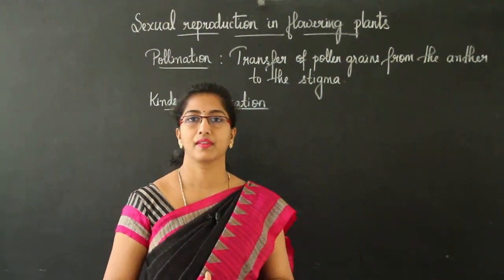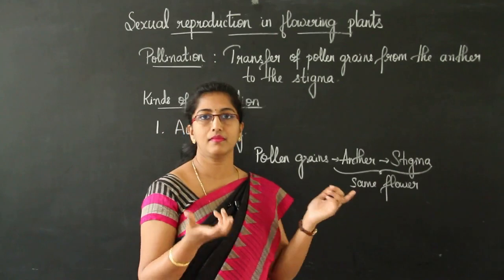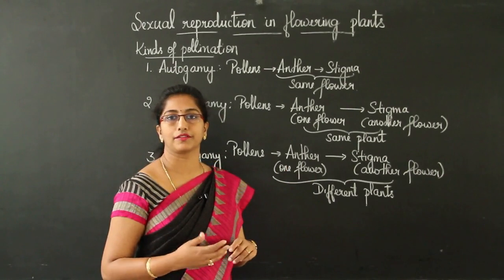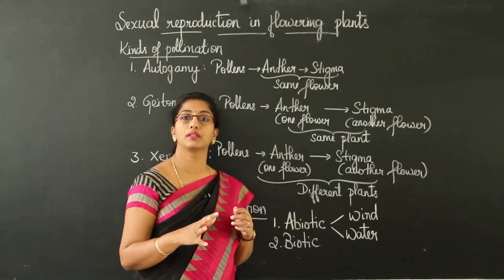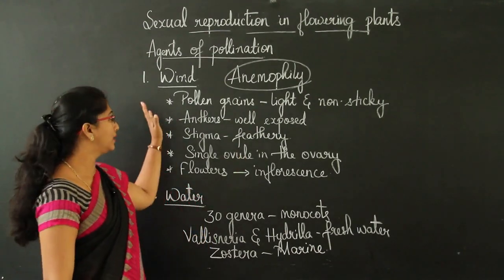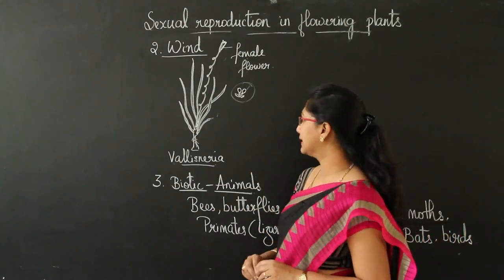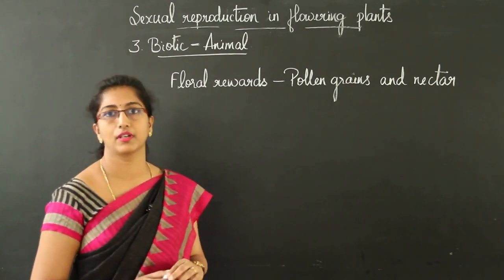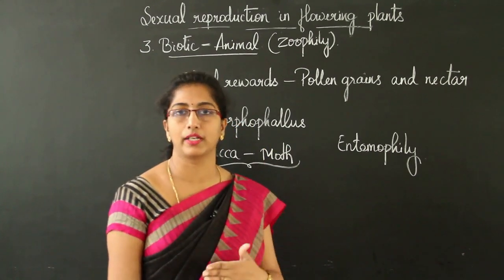St Philomena's P.U. College, Mysore. Dept of Biology class 5